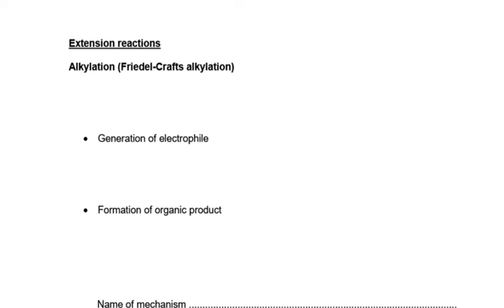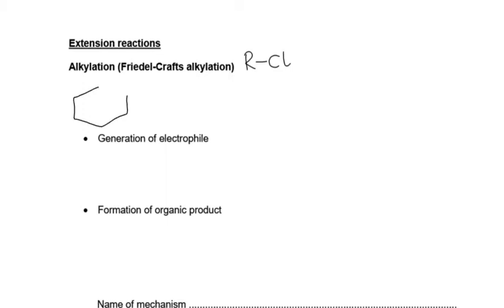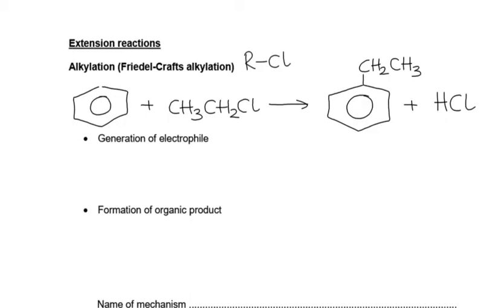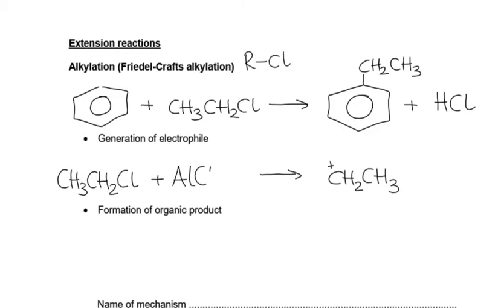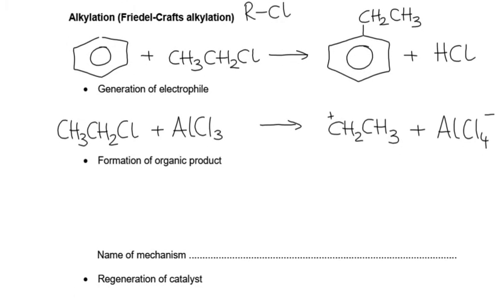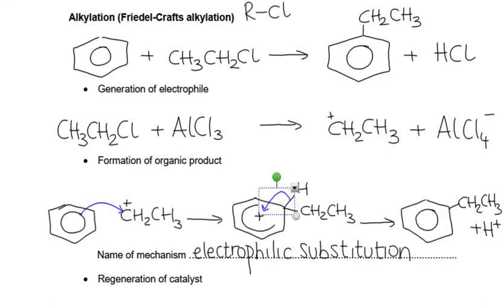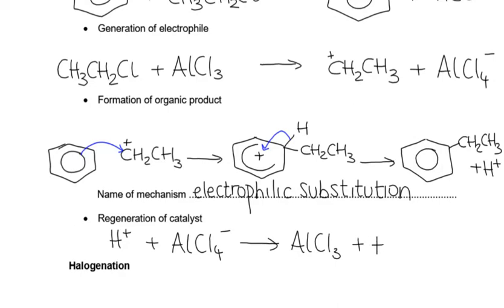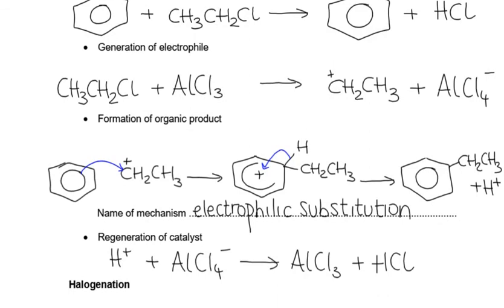Electrophilic Substitution Alkylation